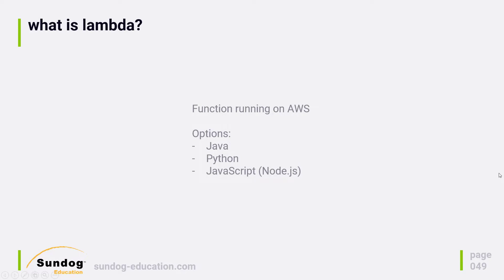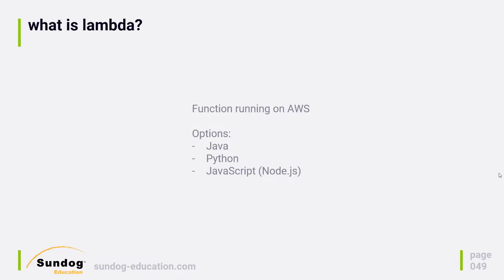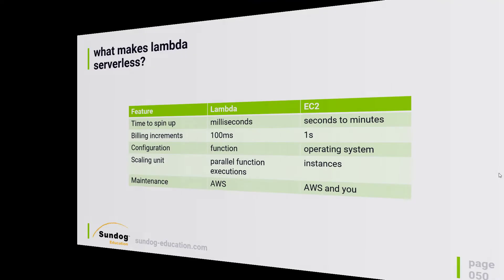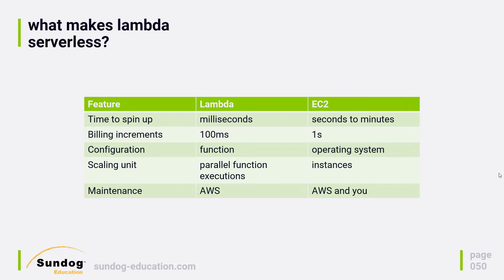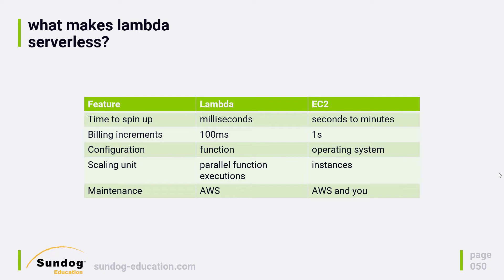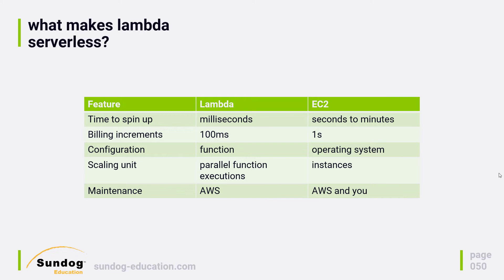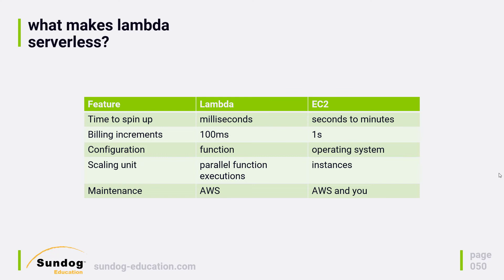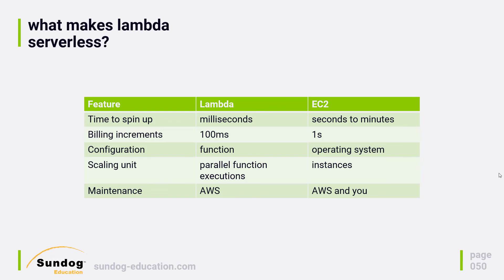Build a Serverless App with AWS Lambda - Hands On!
Immerse yourself in Amazon Web Services (AWS) with this hands-on, project-based course - and truly internalize some highly valuable skills in the world of technology. We'll walk you through building your own chat website using nothing but AWS services - and no standalone services or server instances at all!

Building a "serverless app" using AWS and its Lambda service is a great introduction to the core services AWS offers. As you create your chat application, you'll learn and use the following AWS services:

- S3 (Simple Storage Service) - For storing static HTML and vending it to your users' browsers
- Lambda - For executing logic in the cloud for storing and retrieving data in your application
- IAM (Identity and Access Management) - For securing access to your services
- API Gateway - For presenting a well-modeled API to your clients and automatically generating client-side code to communicate with it
-DynamoDB - For quickly storing and retrieving data at scale
- Cognito - For managing users, account creation, and logins securely
- CloudFront - For accelerating the delivery of your site to end users with a CDN

We'll tie it all together by learning and practicing Javascript, and we'll learn about CORS to grant browsers the permissions they need to run a serverless application.

Even if you're familiar with AWS, you'll learn valuable techniques on how to build a fully functional, dynamic website without maintaining any servers at all - not even via EC2!

Your highly experienced guides through this project are Frank Kane, formerly a senior manager at Amazon, and Brian Tajuddin, a principal engineer also formerly working at Amazon. You'll be learning AWS from people who were there when it was being created. You'll join over 500,000 other students of the Sundog Education team who have leveled up their careers with hot technical skills.

As an added bonus, you'll be offered membership in a closed Facebook Group for students of this course, where you can continue to collaborate with each other even after you've finished it.

Although this course isn't targeting any specific AWS certification exam, you'll leave it with a great foundation of AWS knowledge that will begin to prepare you for them.

- Build a chat application entirely with AWS services, and no stand-alone servers at all
- Architect and design serverless applications
- Serve static resources to browsers using AWS's S3 (Simple Storage Service)
- Use Javascript to dynamically modify web pages
- Manage permissions and access policies using IAM (Identity and Access Management)
- Manipulate and vend data in the cloud using AWS Lambda
- Use CORS to manage client-side security in serverless apps
- Store and retrieve data with DynamoDB
- Model API's and create SDK's with API Gateway
- Create a user login system with Cognito
- Speed up your web app with a CloudFront CDN

- You'll need a desktop PC with Internet access
- Basic familiarity with HTML, Javascript, and AJAX will be helpful

Who this course is for:
- Technologists curious about Amazon Web Services and how to build web applications entirely in the cloud
- People seeking basic AWS skills as a start in working toward certifications
- People who learn best by doing, with a concrete example.
Engineers tasked with building a web app who want to minimize ongoing maintenance